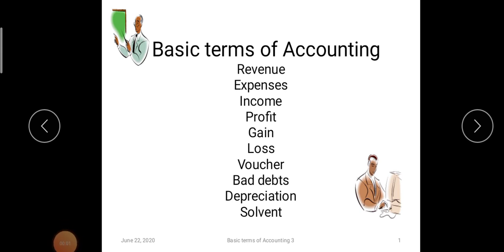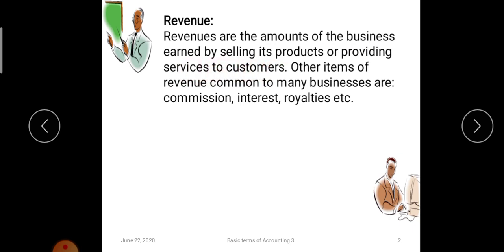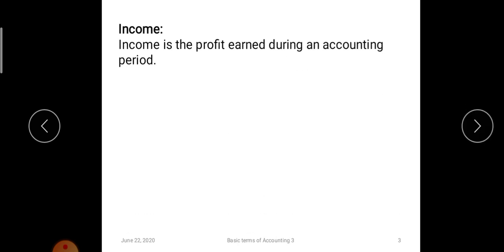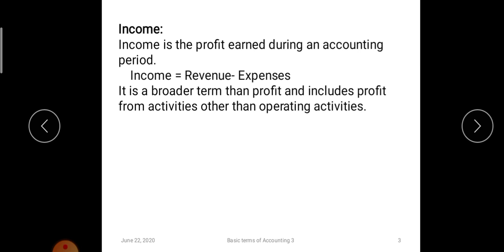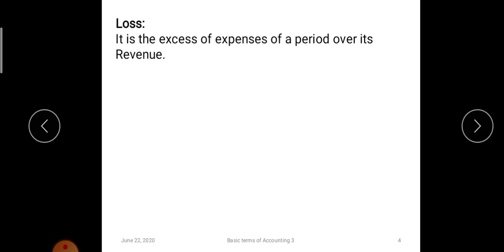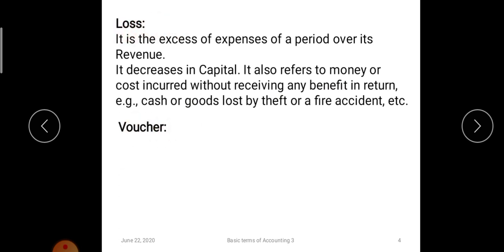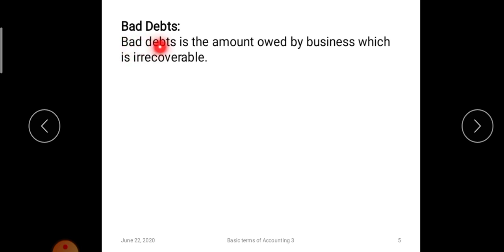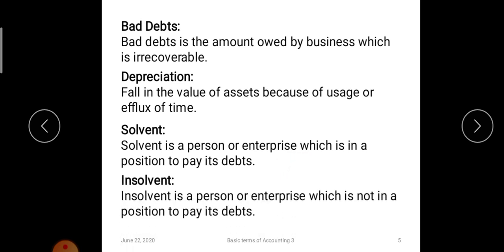Basic terms of accounting 3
Class 11. Revenue gain loss profit